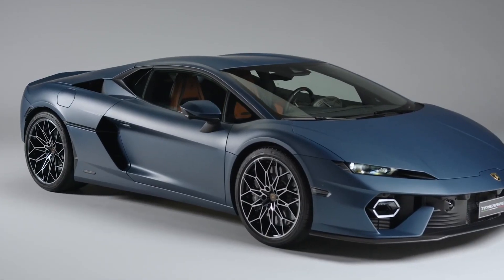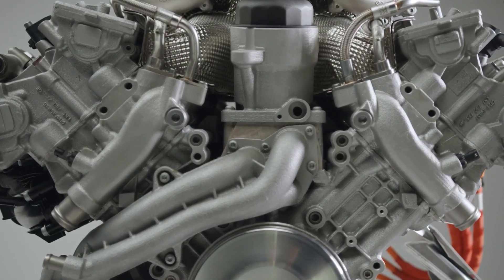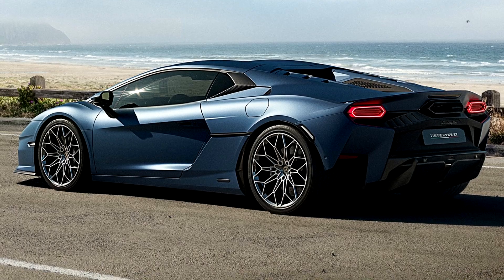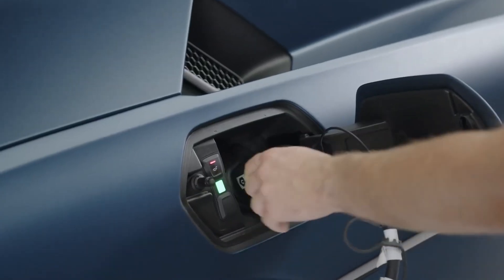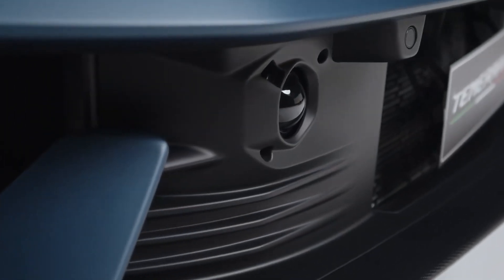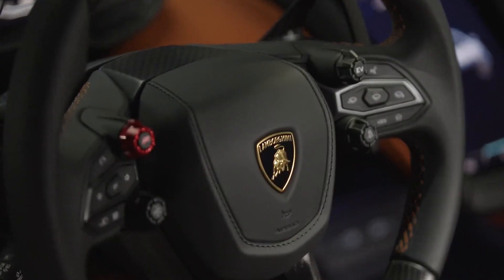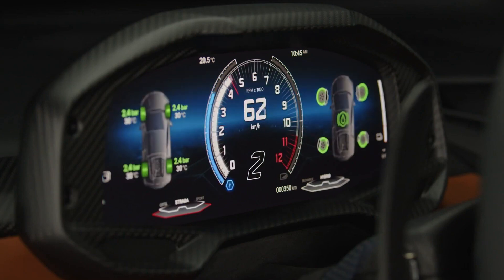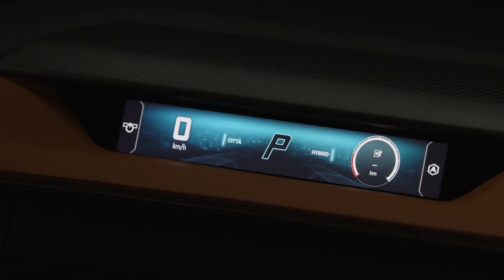The Huracan Replacement, 2025 Lamborghini Temerario, Powerful Engine Over 907 HP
Dashboard Magnetic Phone Holder📲📱

The Temerario is a completely new model for 2025, replacing the Huracán in the Lamborghini lineup. The new Temerario, keeps its iconic shark-nose front appearance with a prominent lower-lip spoiler and some sharp angles, but the roofline and side panels show some newfound curvey maturity.